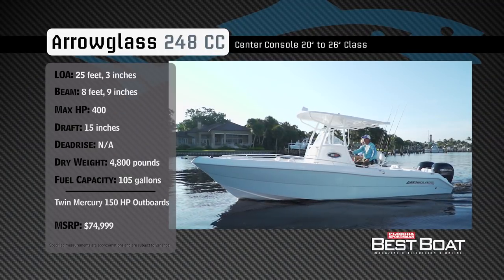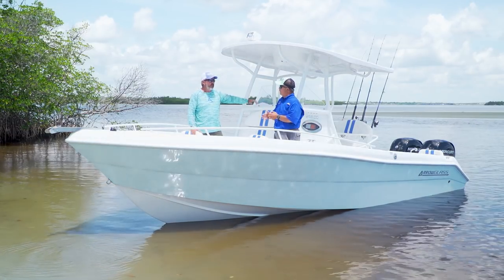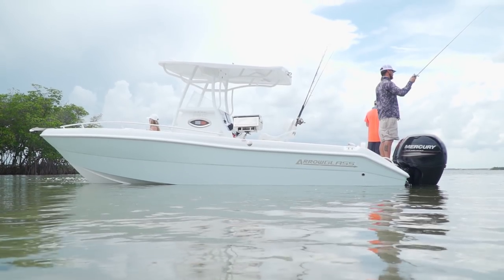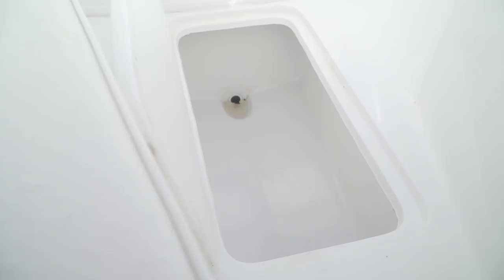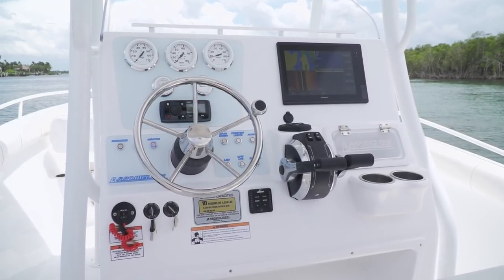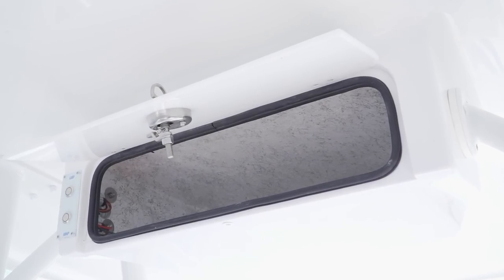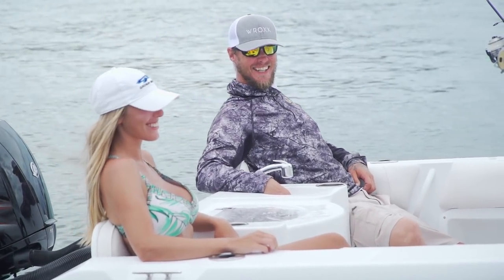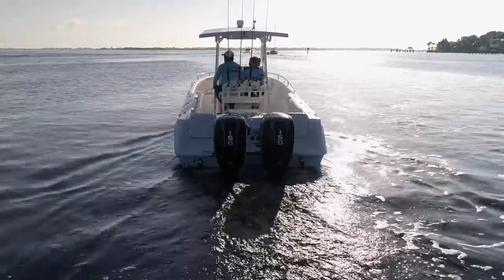FS Boat Review - Arrowglass 248CC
For a young family looking to explore the world of offshore boating and fishing, a brand new 25-foot boat can be a considerable investment. A brisk market for new boat sales and a robust economy have seen the demand for high end water toys exploding recently. Not all buyers are like Texas oilmen on a lost weekend in Las Vegas however and new kid on the block, Arrowglass has got that young growing family who are doing well but don’t squander discretionary income carelessly in mind. The brand new Arrowglass 248CC was conceived for just such a buyer.